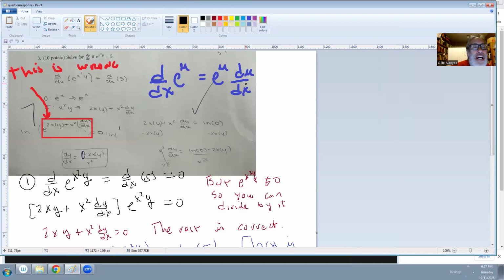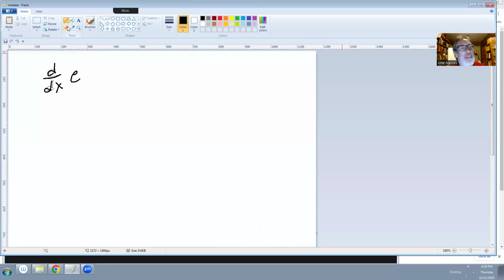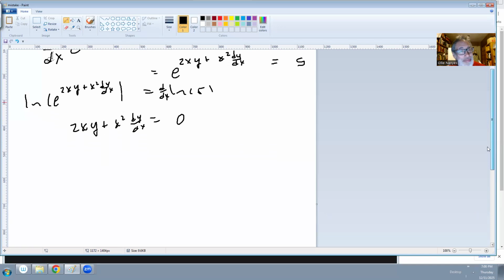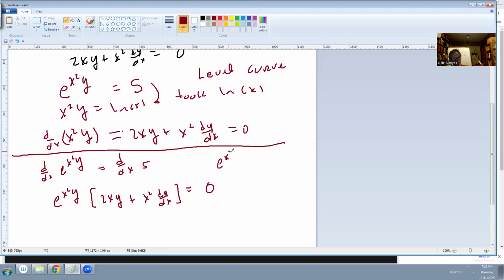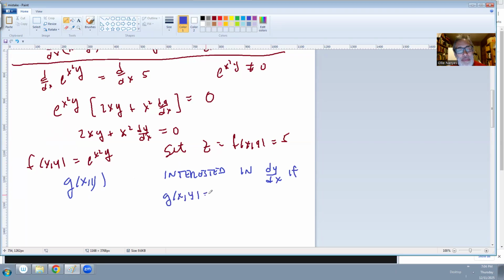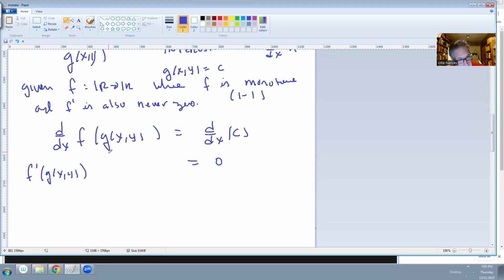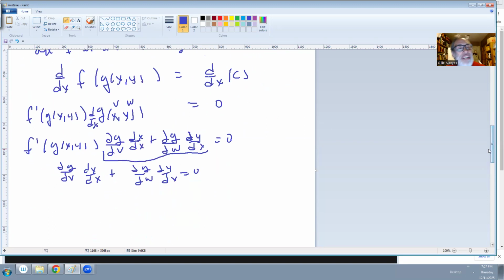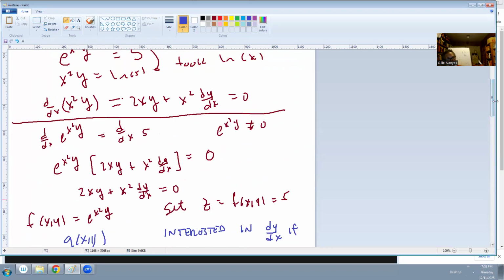student mistake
A student mistake in using the chain rule on a "implicit differentiation" problem lead me to think about the issue a bit deeper.